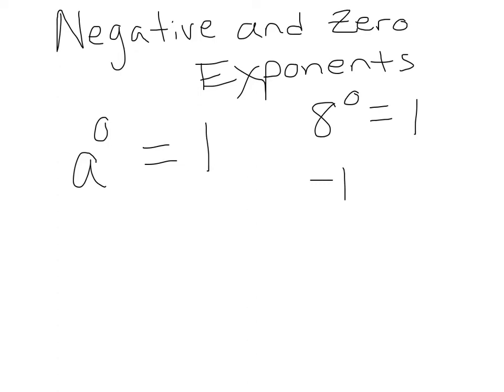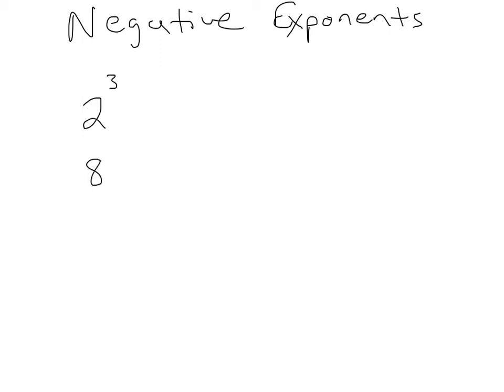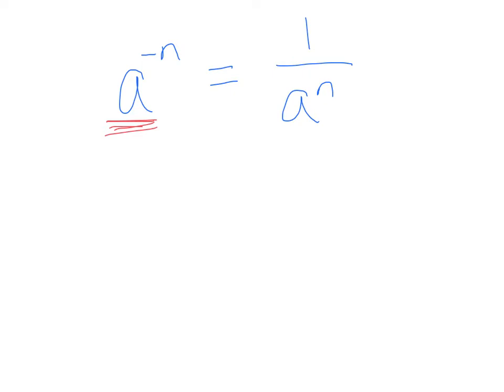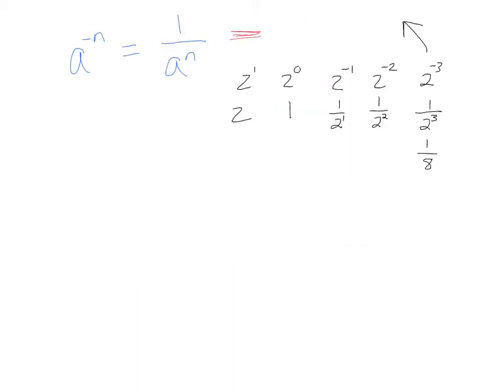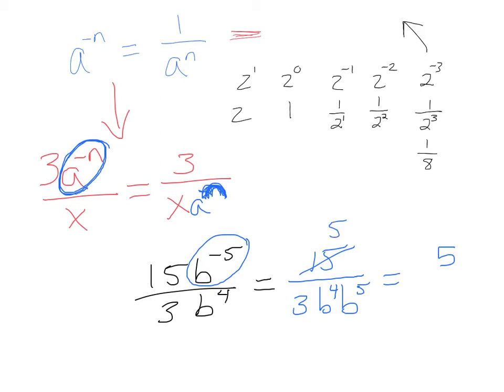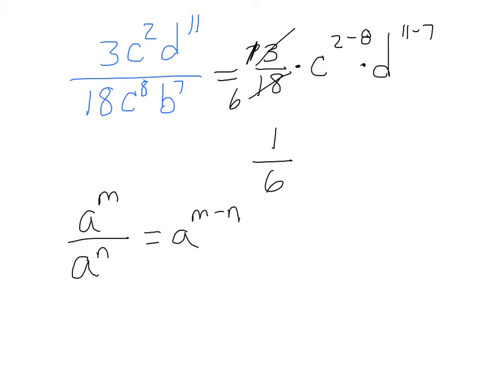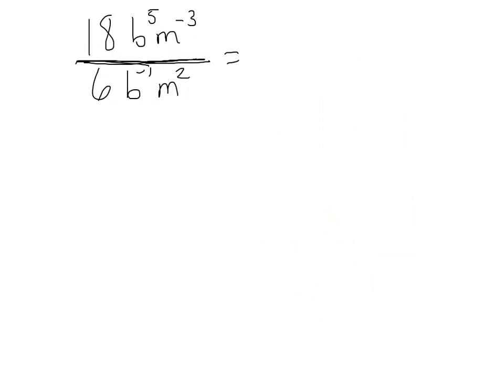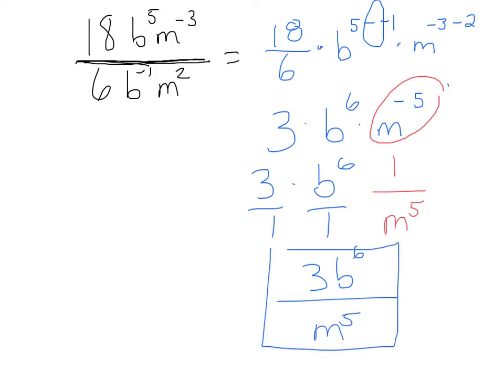Zero and Negative Exponents